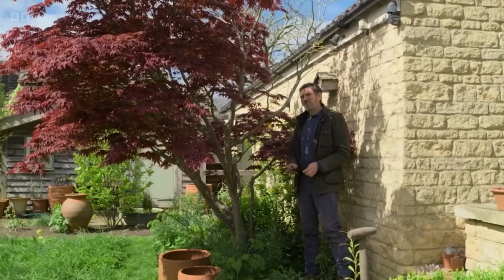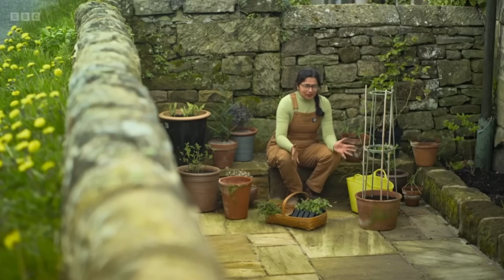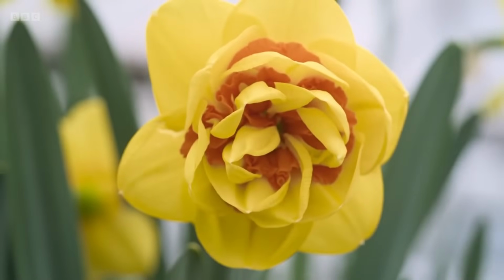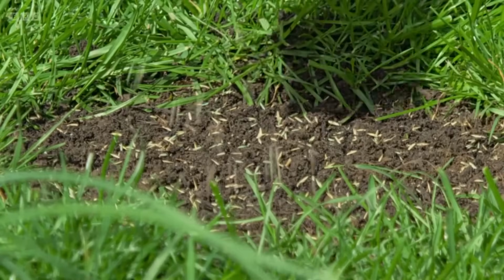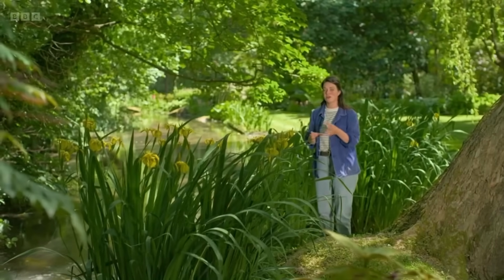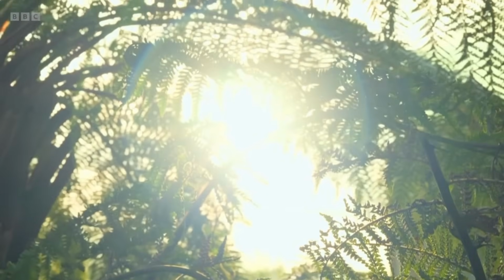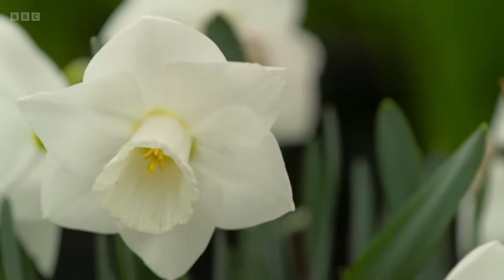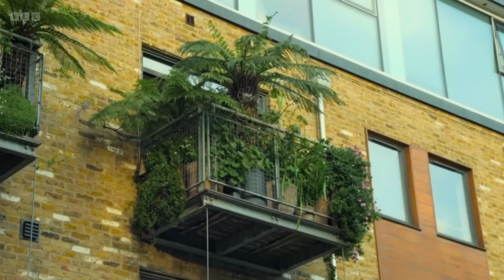Gardeners' World 2024🍀Episode 7